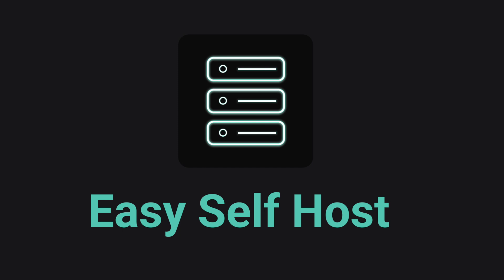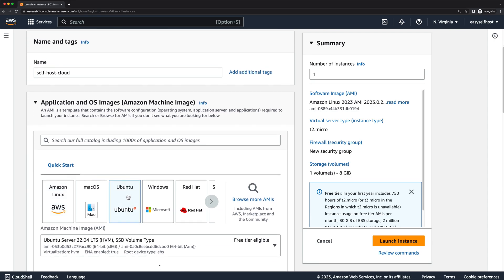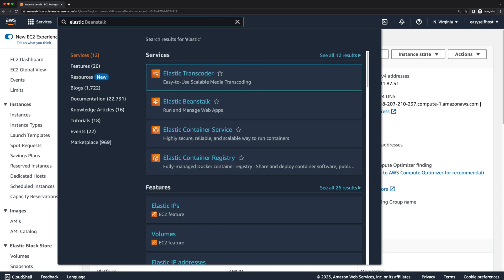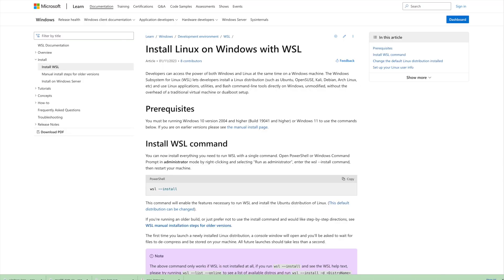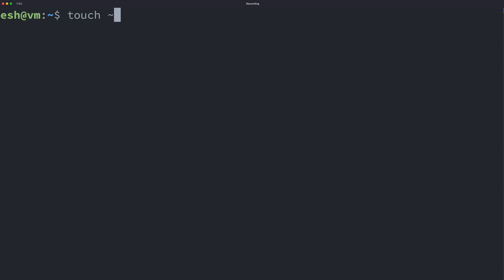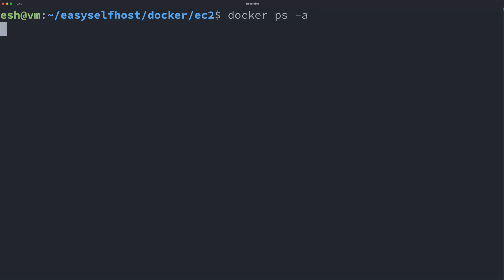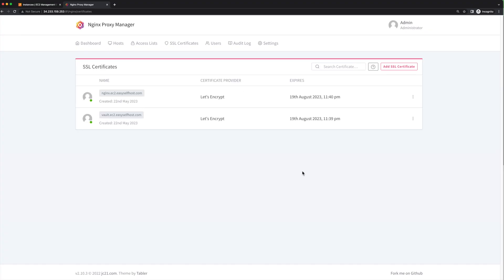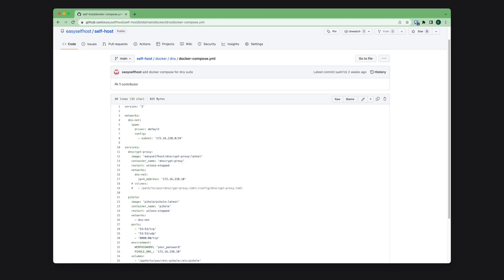Self Hosting Services On the Cloud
In this video, we are going to self host a web service (Vaultwarden) on AWS EC2 and access it through a domain name with HTTPS.